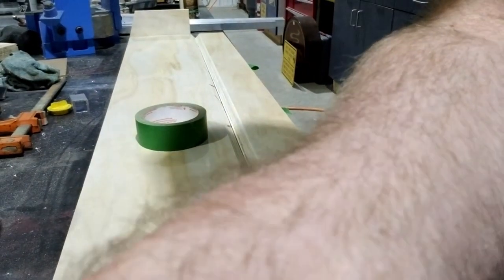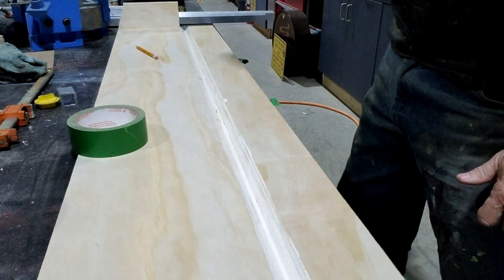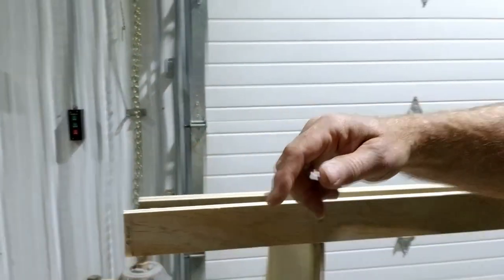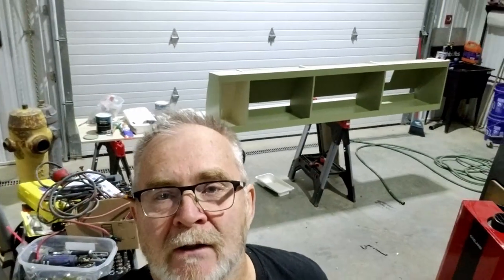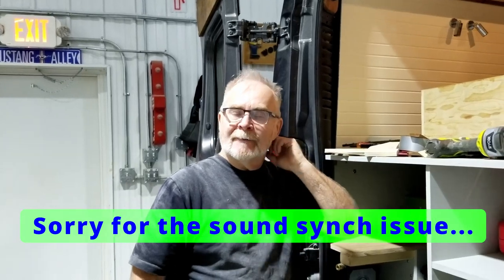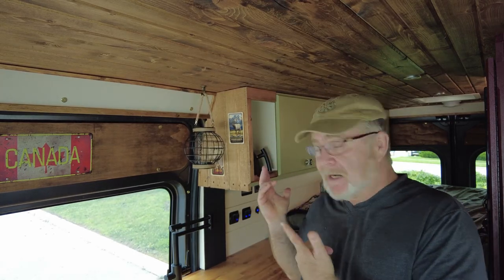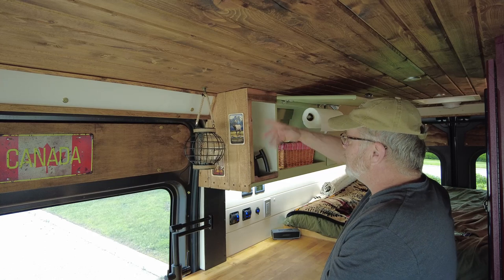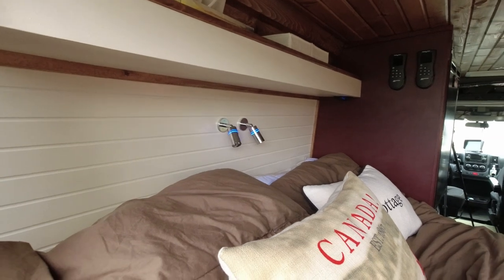CUSTOM VAN CABINETS OVER BED! EP13: Promaster Van Build Chronicles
Well, Howdy Folks! We are nearing the end of our DIY Promaster Van Build Chronicles videos...only 2 or 3 more to go! Woo Hoo!
In this episode, Rob shows off his woodworking talents and Jan makes a guest appearance.
Rob demonstrates his techniques for building out the custom cabinetry above the foot and head of our bed. Using every square inch in a 72 square foot living space is key...and Rob is up to the task.
Take note of his "universal glue applicator tool". You will not be able to stop yourself from giving your head a shake.
We are Rob & Jan Can Van, a Canadian Vanlife Couple, exploring our beautiful country and beyond.